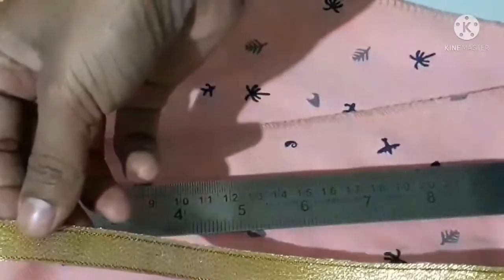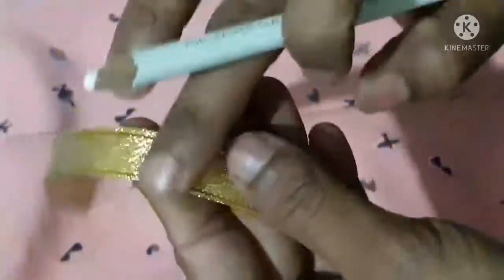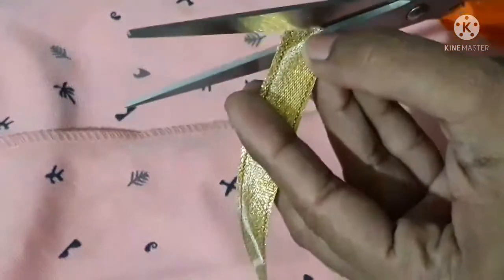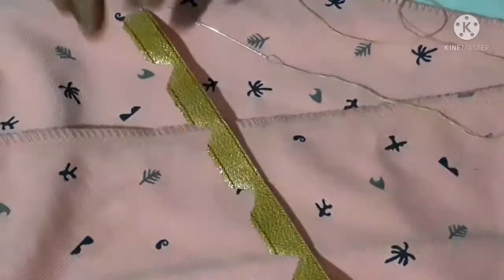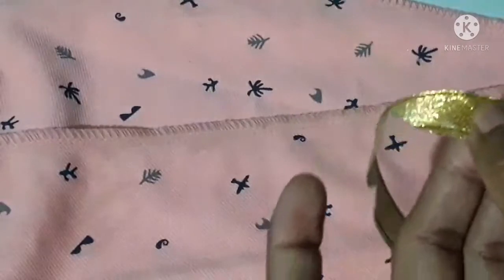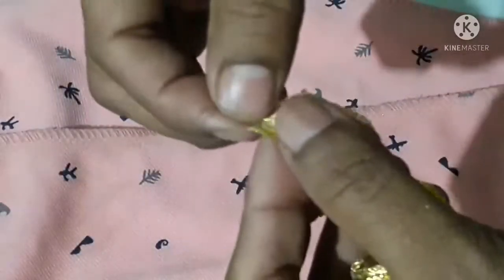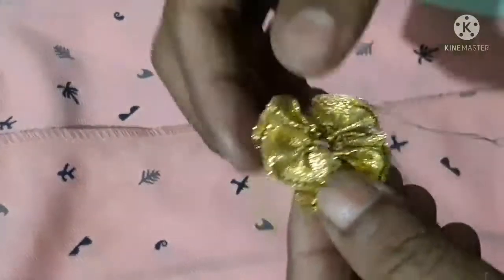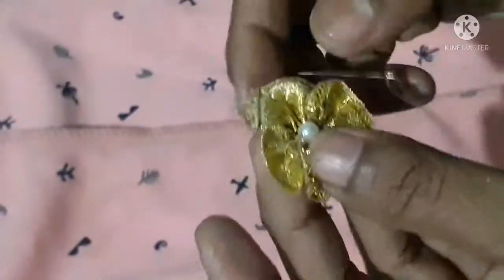Ribbon flower making/ribbon works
In this video i am sharing about how to make a ribbon flower in simple method. It is very useful to designing a blouse.